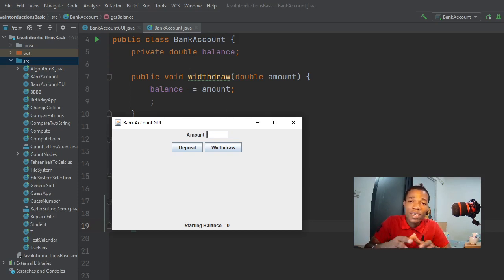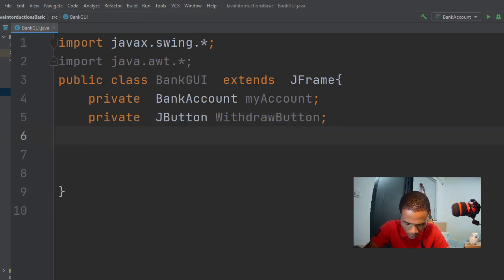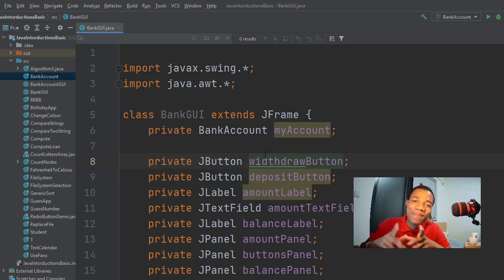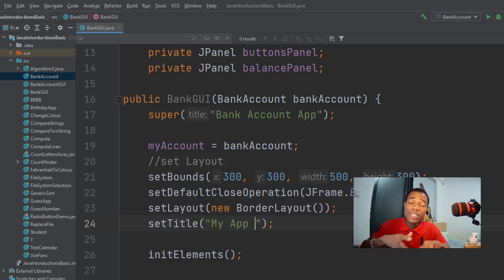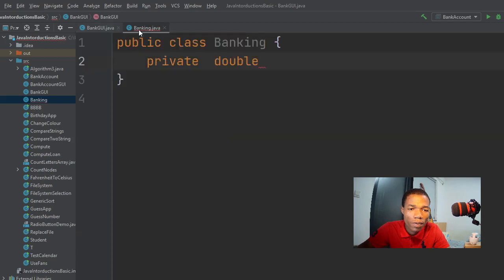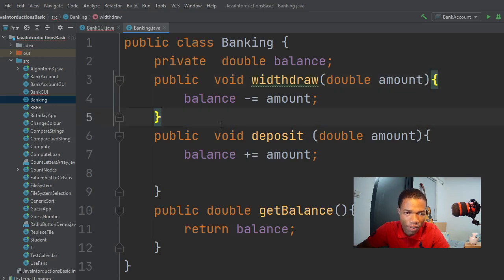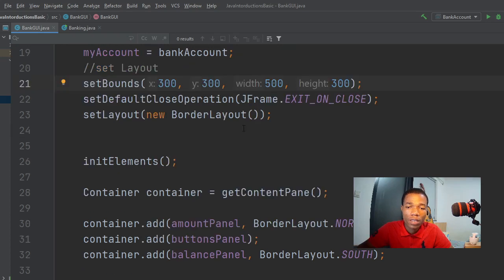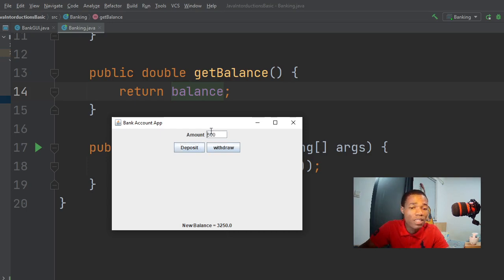Simple Bank app using Javax.Swing GUI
This app  introduce the brief overview of our banking application project in this this full java Course.